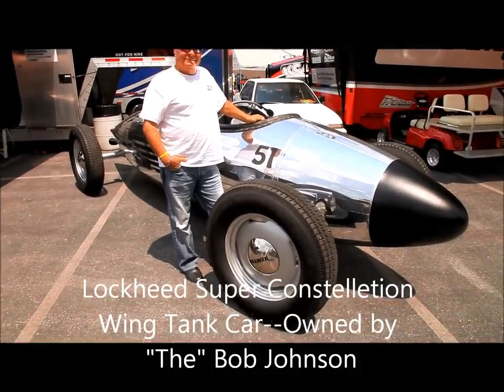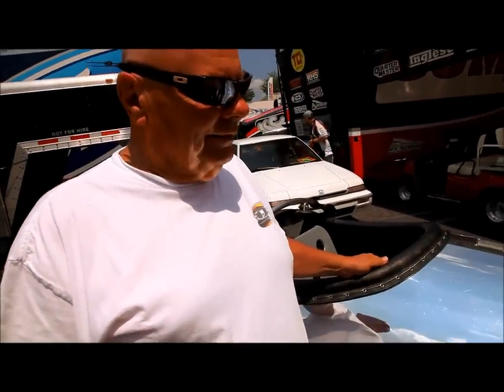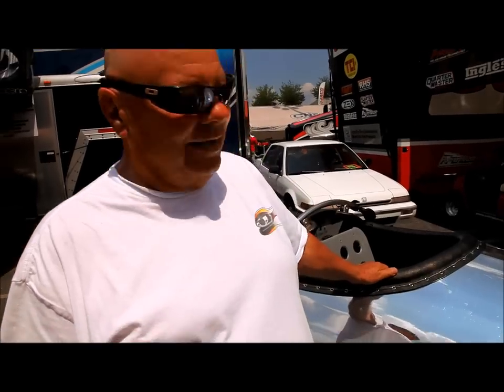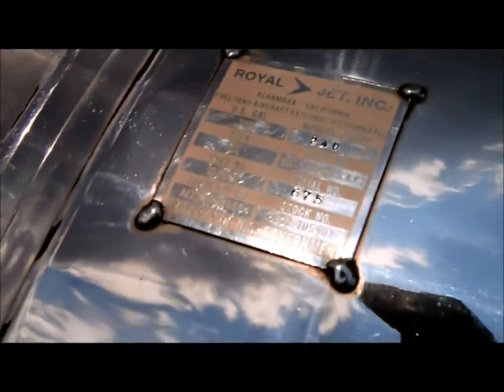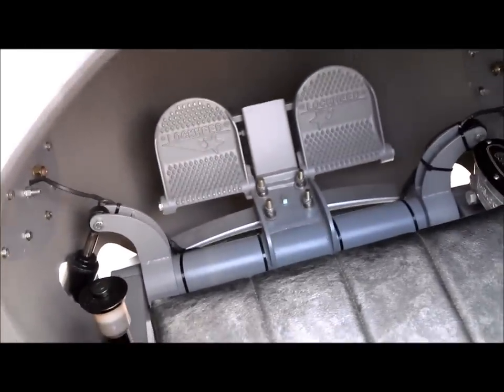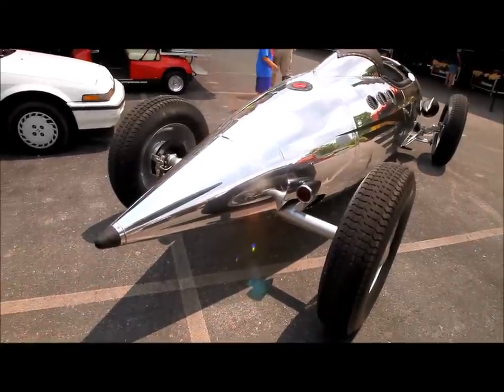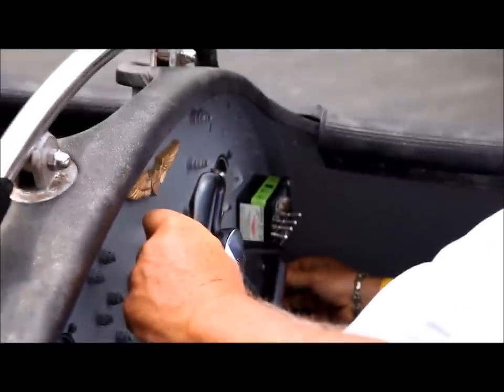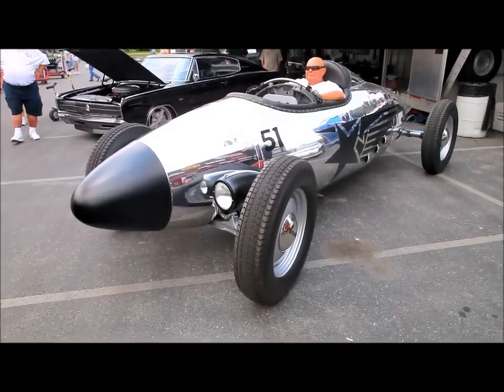Wing Tank Car--Johnson's Hot Rod Shop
Car made from a 1950's Lockheed Super Constellation Wing Tank